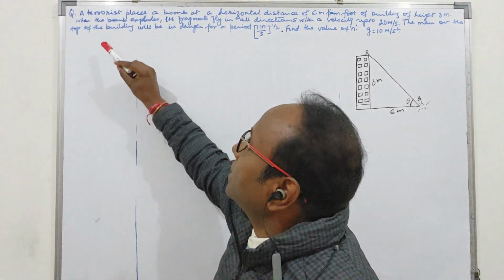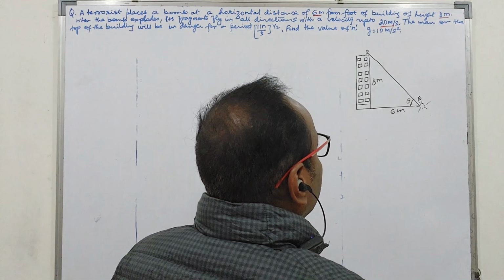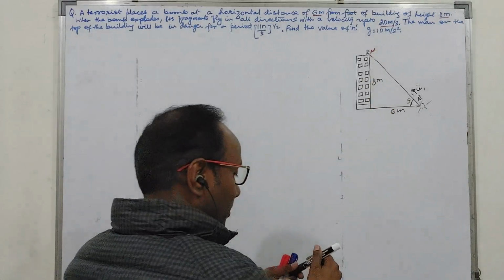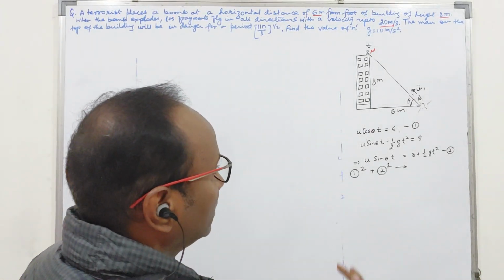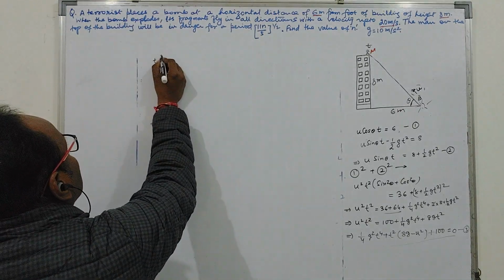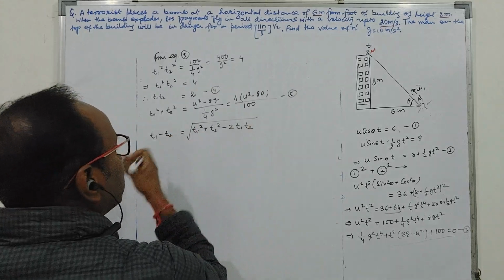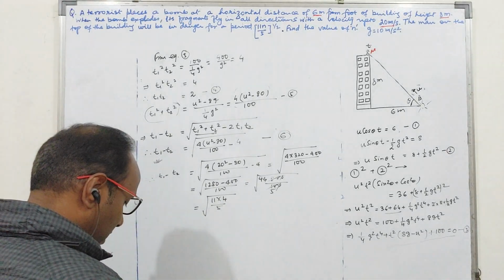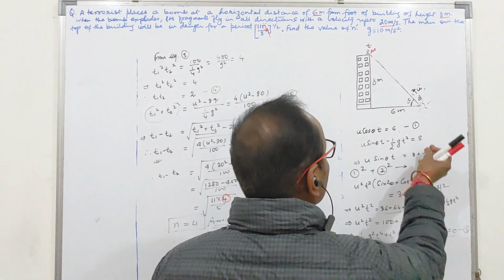Man in danger by a bomb explosion for IIT JEE in english (@PaPhysics_Manish )